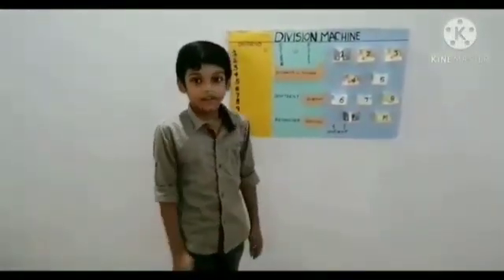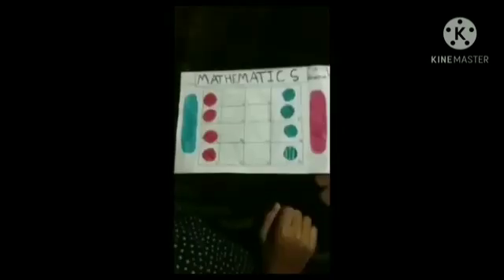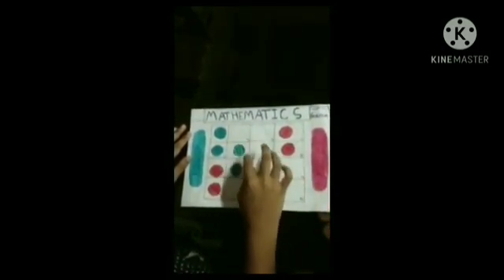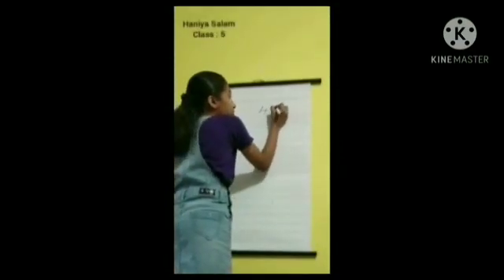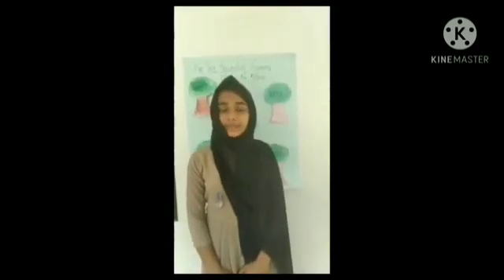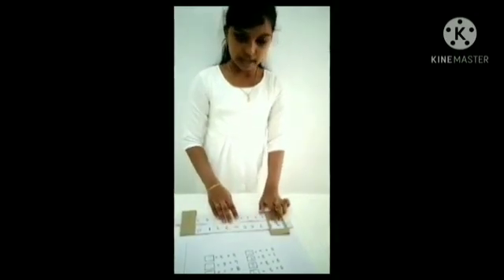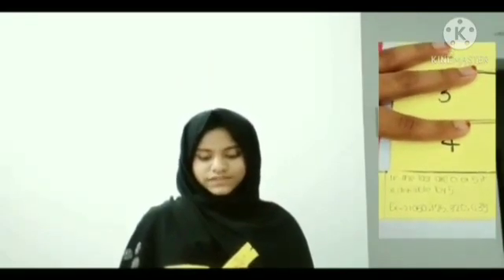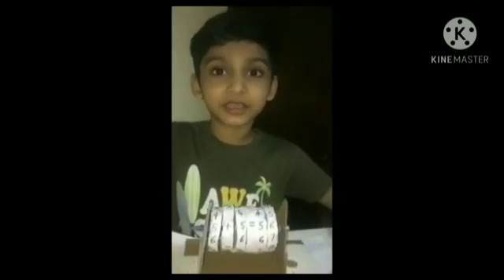National Mathematics Day Celebration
Online Maths Exhibition